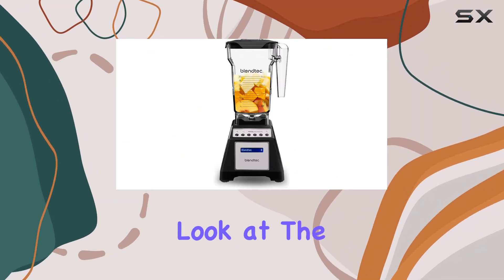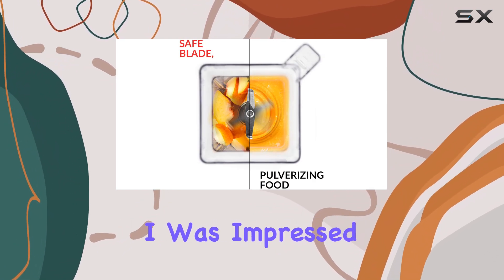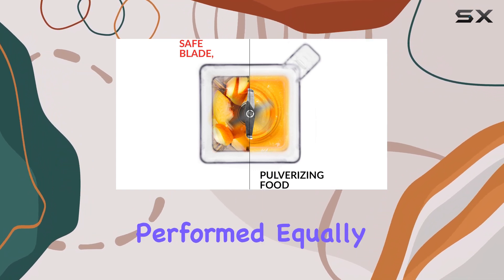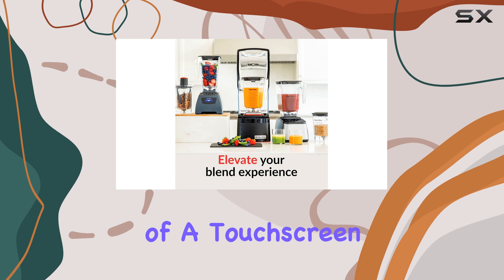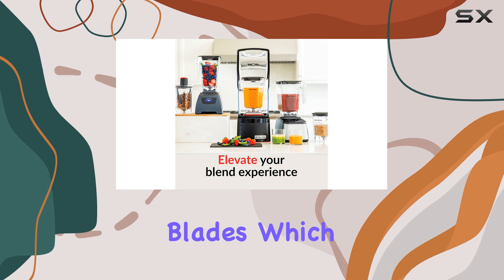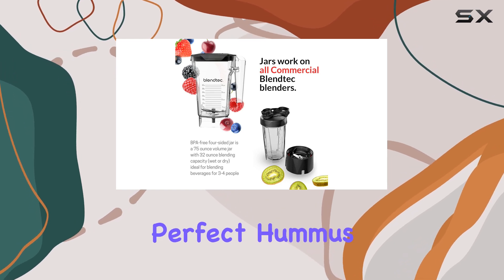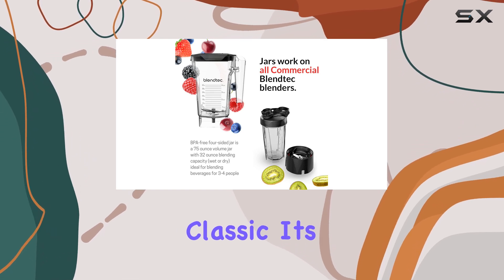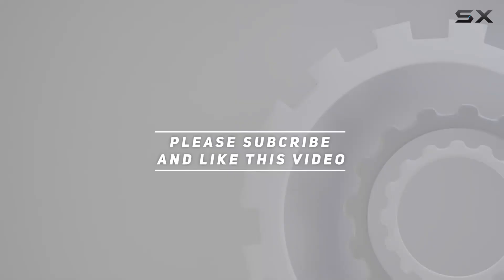hings that we mentioned in this video:Blendtec Total Blender Classic : B000GIGZXM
Blendtec Total Blender Classic — Is It Worth the Price?

0:00 Intro
0:07 Review

Things that we mentioned in this video:
Blendtec Total Blender Classic  : B000GIGZXM